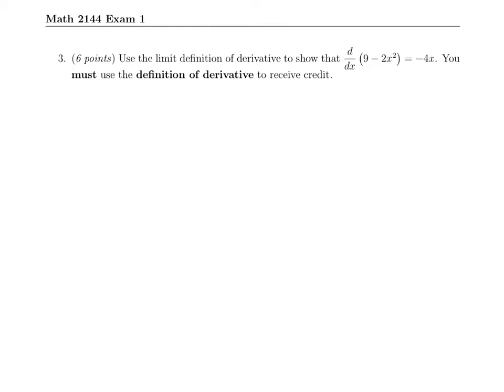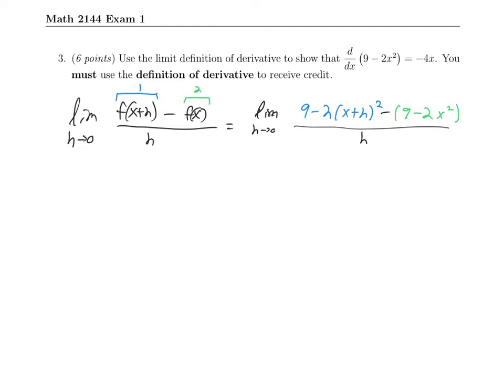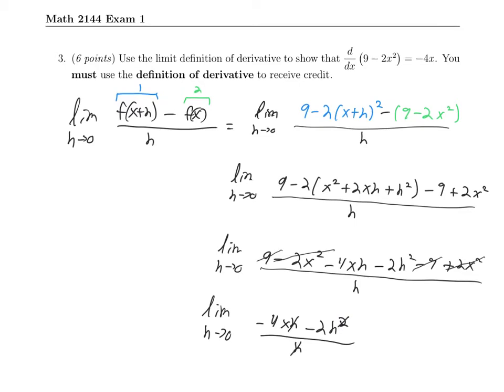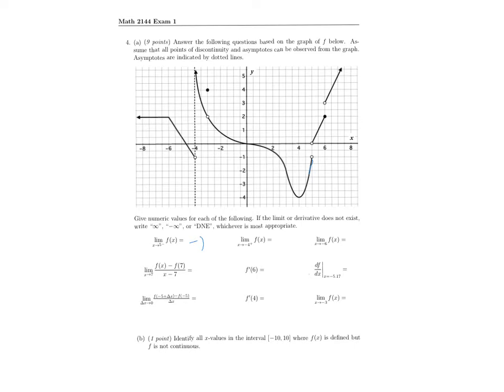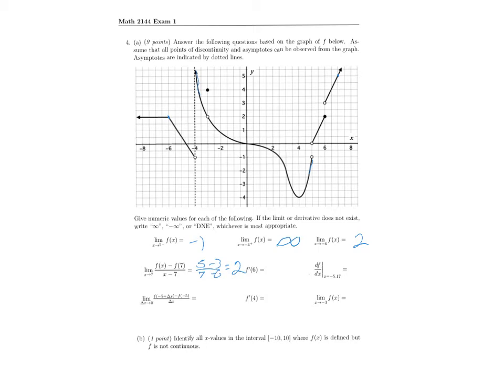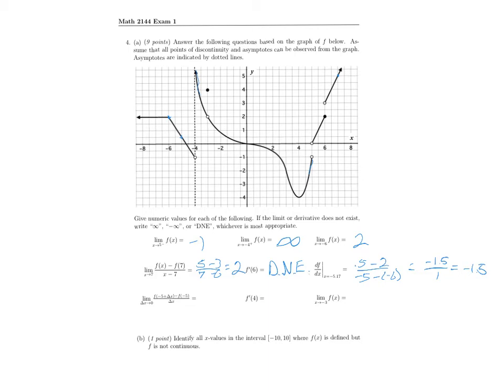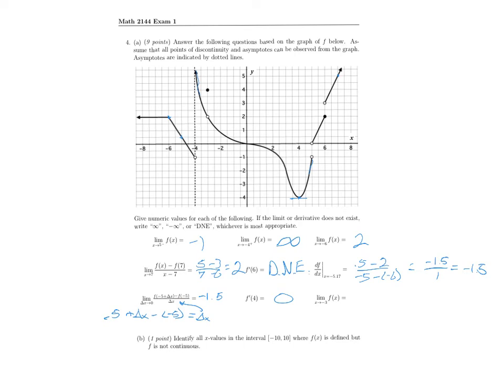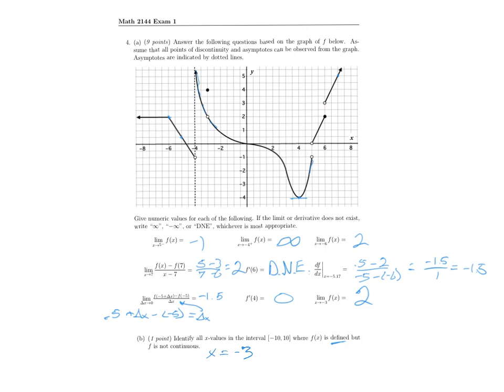Calc 1 Ex 1 FA19 Part 3